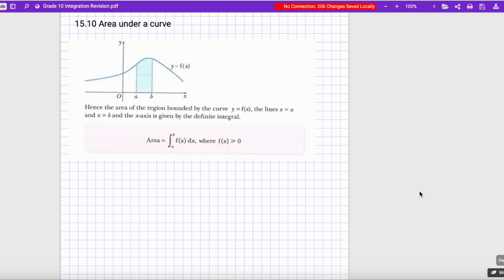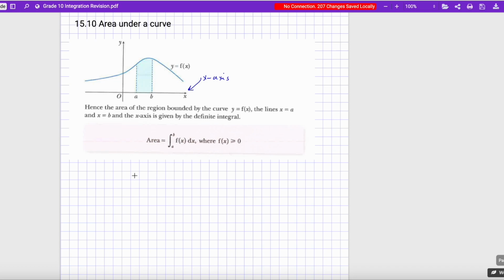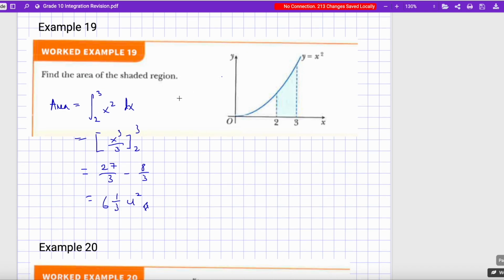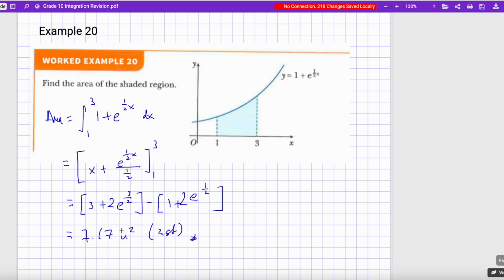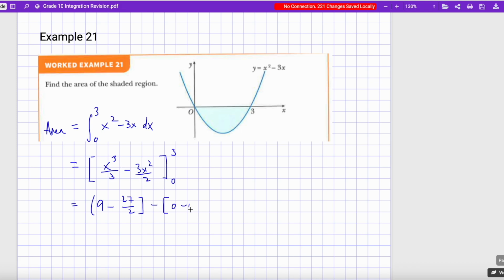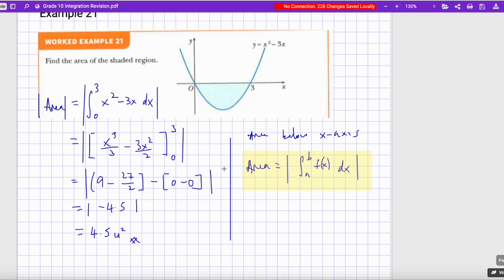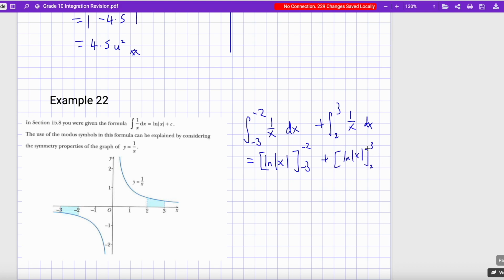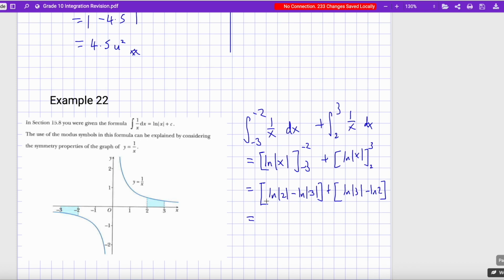0606 Additional Mathematics: Integration 15.10 Area under a curve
Hi all!

In this video, you will learn about the process to find area under a curve using definite integral.